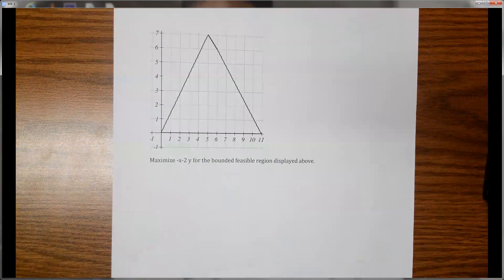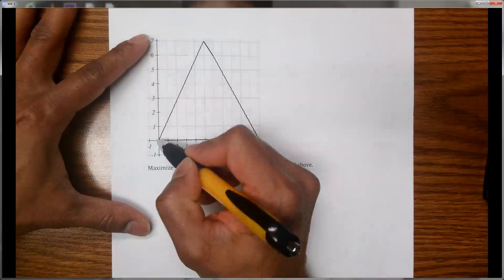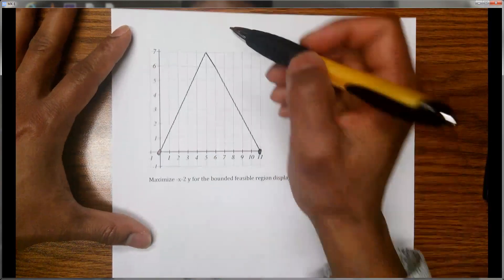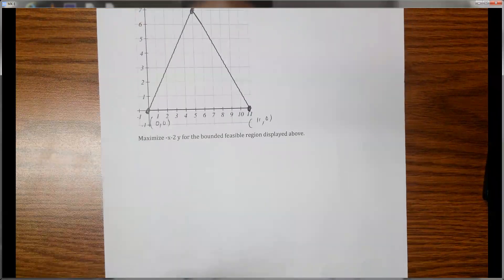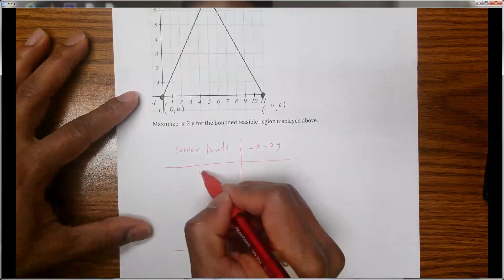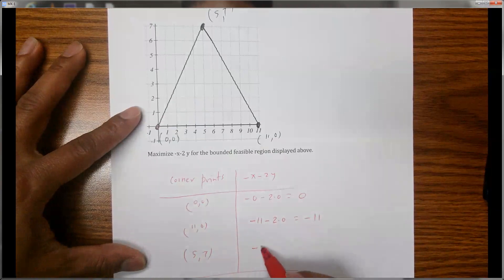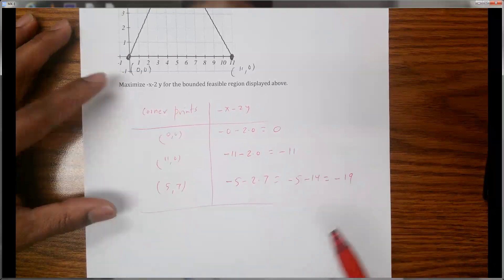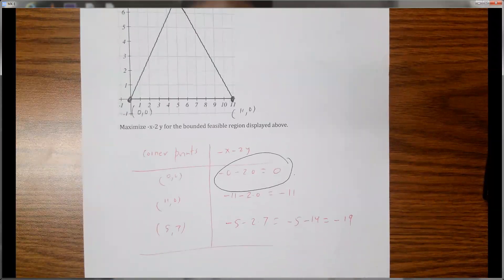Maxize the formula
A formula is given. Need to find the maximum value on the given feasible region.